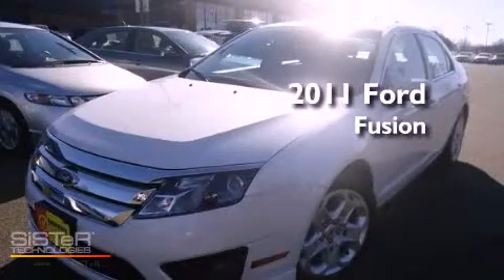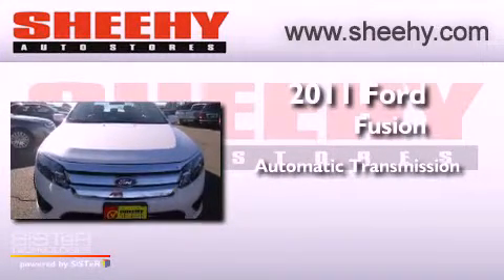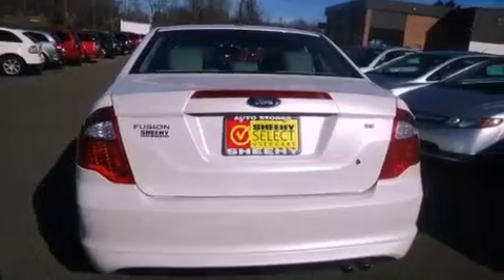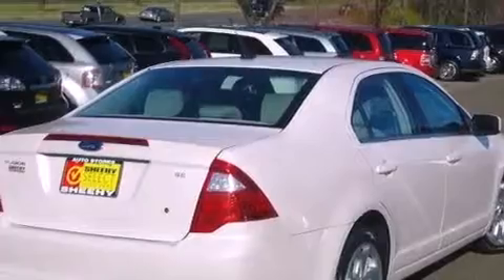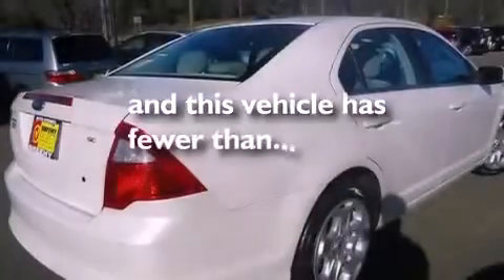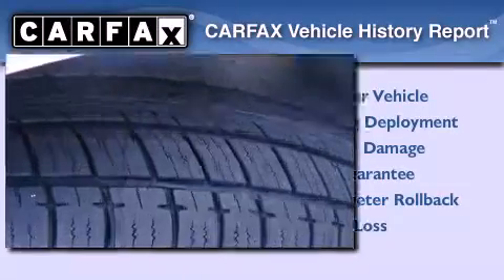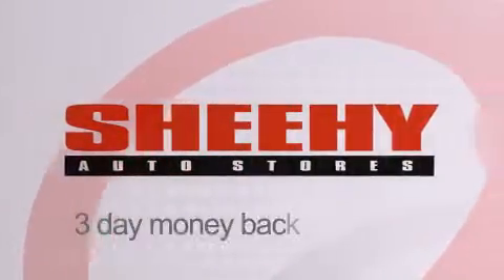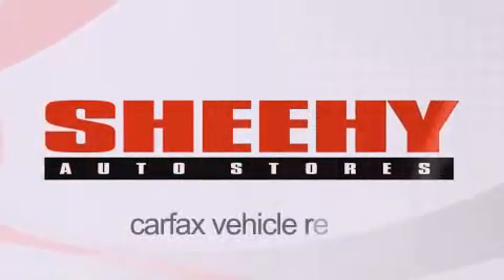Used 2011 Ford Fusion Warrenton VA 20187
Year : 2011
 Make : Ford
 Model : Fusion
 Engine : Gas I4 2.5L/152
 Trans . : 6-Speed Automatic with Select-Shift
 Exterior : White Suede
 Miles : 27,239

 Stock : YP0512